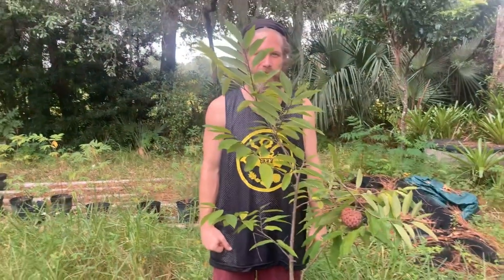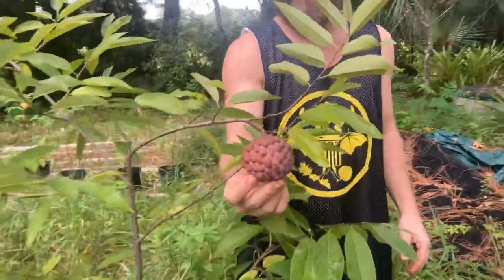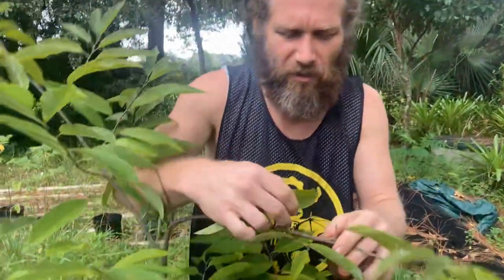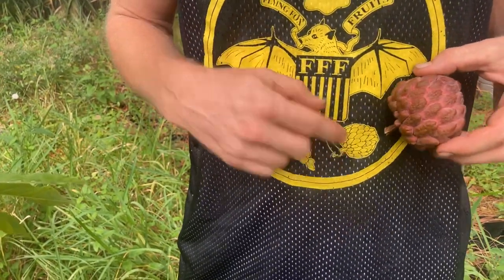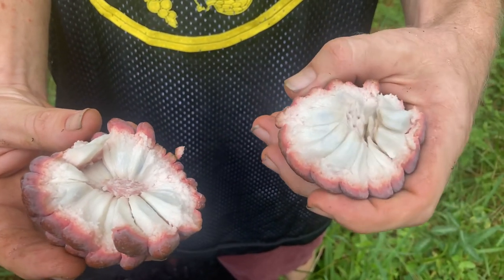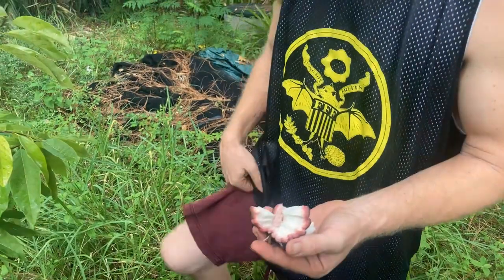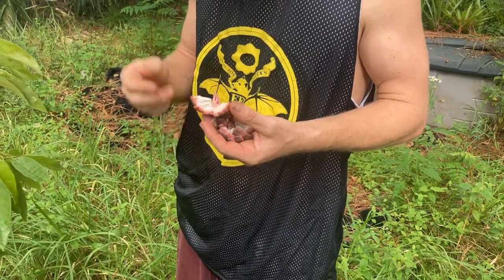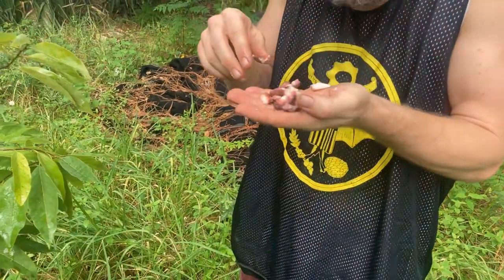Harvesting & Tasting a Red Sugar Apple (Annona Squamosa) From a Small Seedling Grown in a Container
We just love these fruits for growing in a pot!  They fruit so fast!